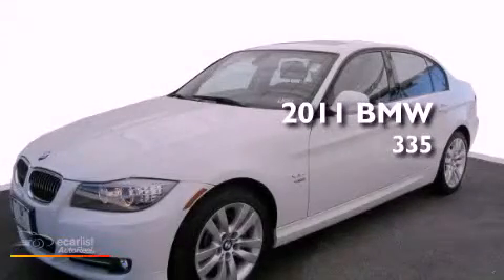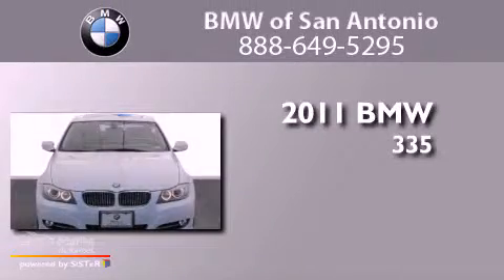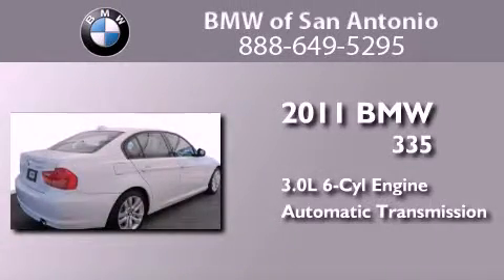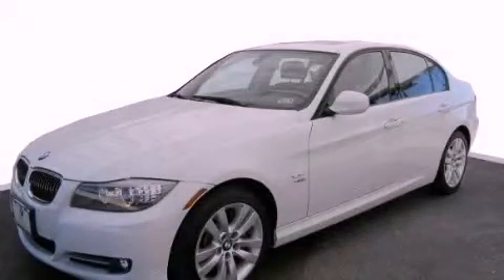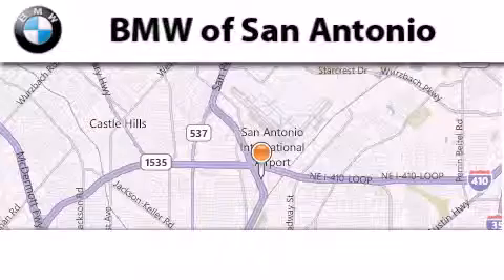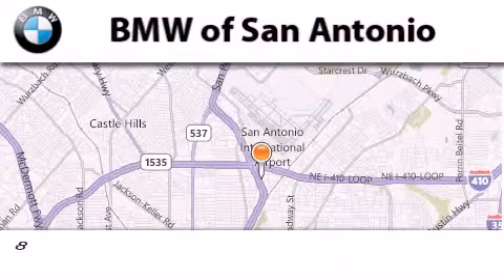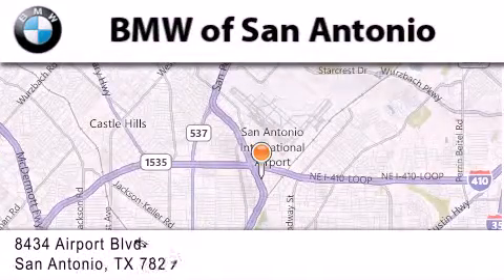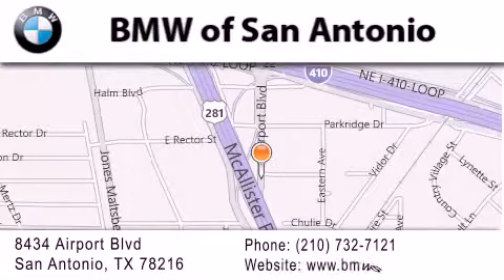2011 BMW 335 Austin TX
Year : 2011
 Make : BMW
 Model : 335
 Engine : 3.0-liter, 300-horsepower, dual overhead cam (DOHC), inline 24-v
 Trans . : Automatic
 Exterior : White
 Miles : 11,316
 Interior : Other

 2011 BMW 335 San Antonio TX